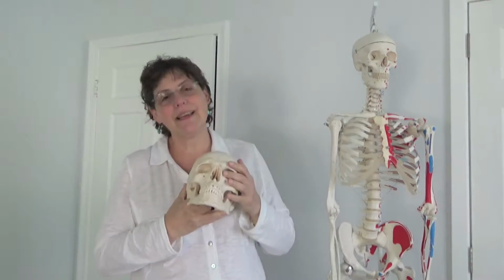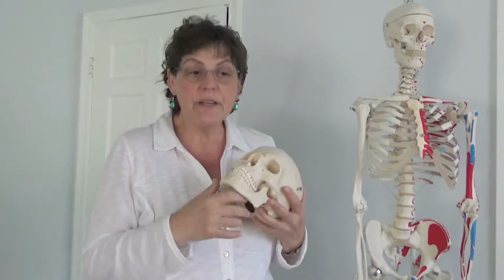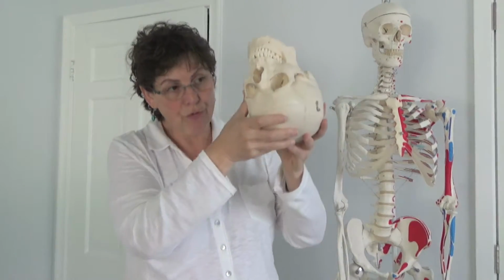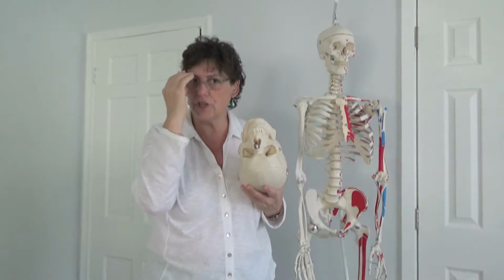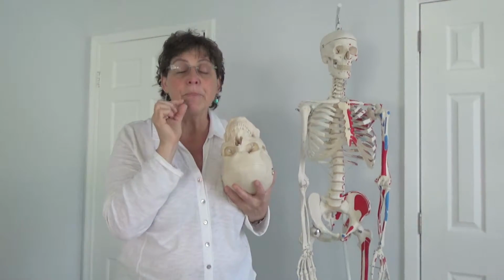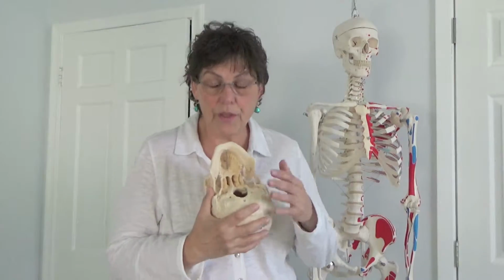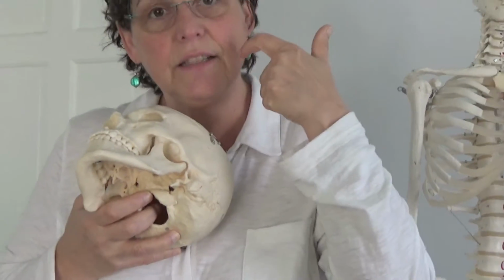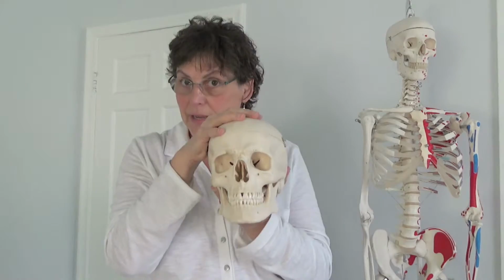Baby latching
Leigh Ankrum, of the Ankrum Institute of Advanced Bodywork, discusses possible causes for problems with baby latching.